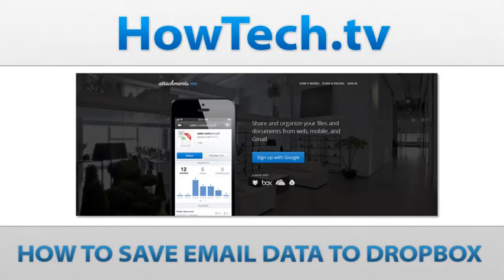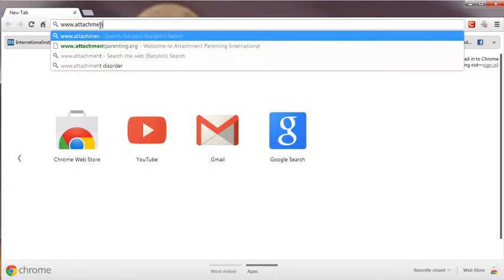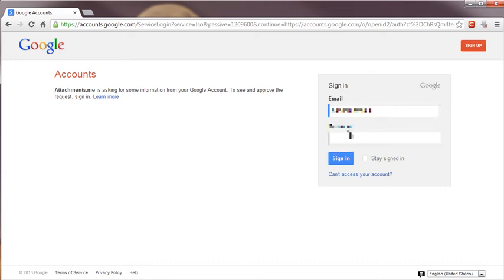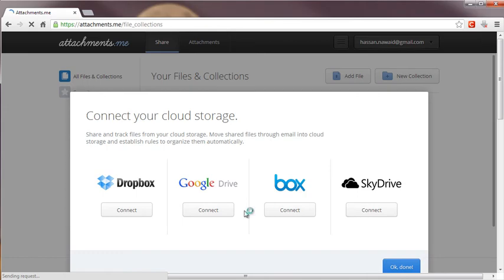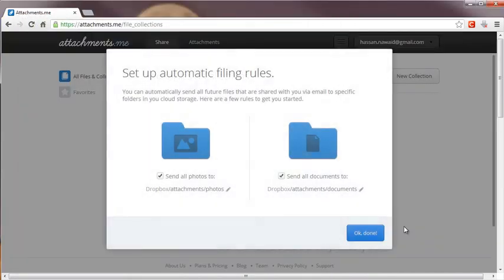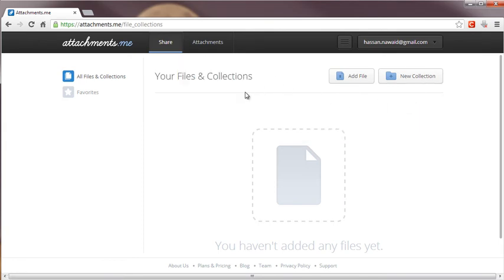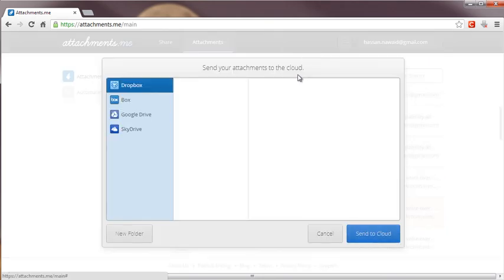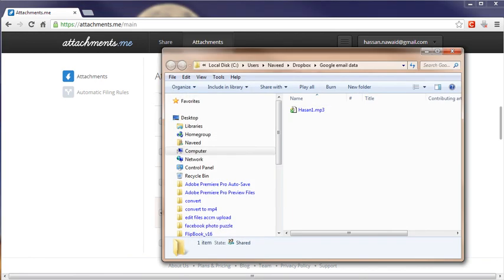How to Save Email Data to Dropbox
Follow this step by step tutorial to How to Save Email Data to Dropbox.

You can quickly save file attachments available in your Gmail account to your Dropbox folder with one click through the adding a small add-on in Dropbox.

After opening web site sign up with you Google account.
After clicking Gmail account will appear. Simply login with you Gmail account .
Attachmenst.me will ask you some information about your Gmail account.

Step 3 # Setting cloud storage.
Now you can share tracks and other files in Dropbox storage, sending them through your Gmail account, and establish rules to organize them. Select Dropbox and give permission to connect with cloud storage.

Step 4 #  Setting up rules.
You can automatically send all futures files and attachments via email to specific folder in your Dropbox. Here are a few rules to get your files shared.

Step 5 # Explore your attachments.
You installed add-on in Dropbox, now you can explore and save all your attachments in Drop box. Click attachments button and see your current attachments shown, meaning  that you have data in you Gmail Account

Choose your desire file which you want to save in Dropbox. Create folder and name it name Google Data , then send file by clicking the button send to cloud

Open you Dropbox folder and see is it working or not. If your selected file is shown in Dropbox, it means your Gmail account connected with Dropbox.